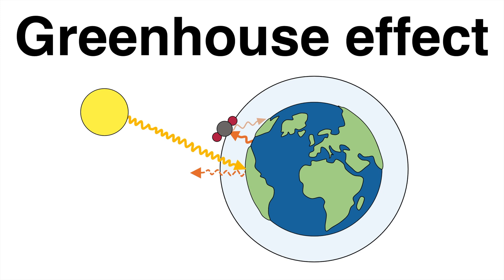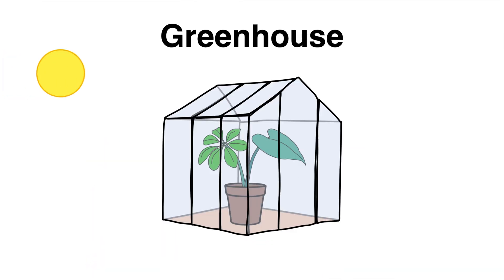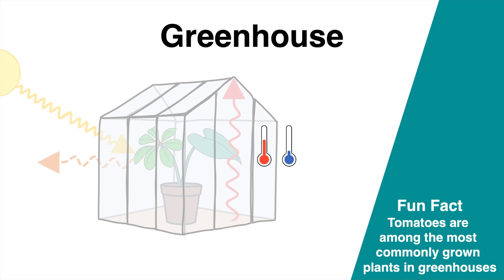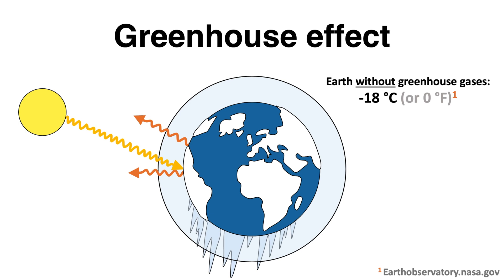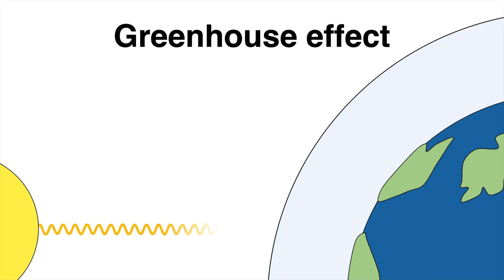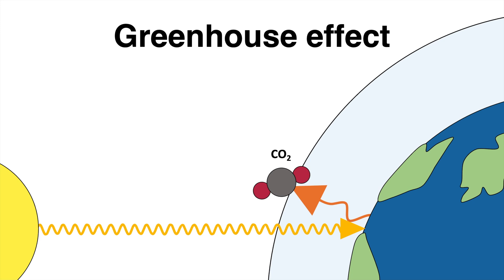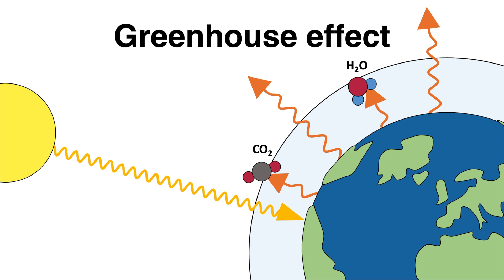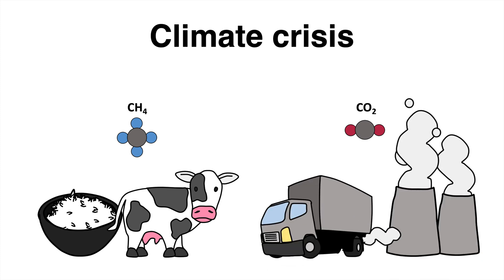The Greenhouse effect explained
What is the Greenhouse Effect? What are Greenhouse gases and how do they heat up our planet? Methane (CH4), Carbon-dioxide (CO2) are the most impactful gases when it comes to Global Warming. Humans have contributed significantly to Climate Change. We need to reduce the emissions of CO2, CH4 and others now!

Check out the FridaysforFuture Instagram/Facebook page of your town!

Time Codes:
0:00 Why a Greenhouse is warming up
1:12 Global Greenhouse Effect
2:53 Global Warming / Climate Crisis

Thanks for Reviewing:
Isabel F.
David B.